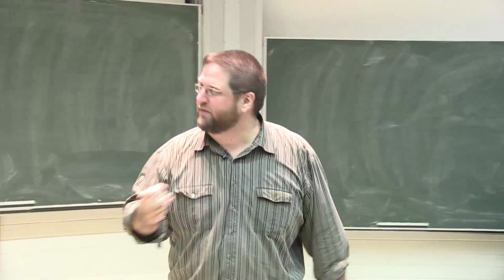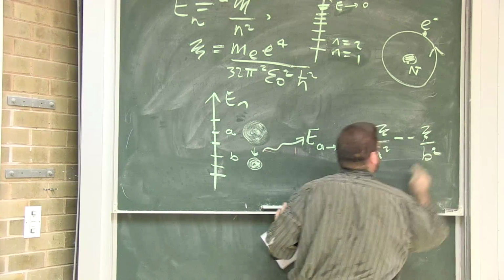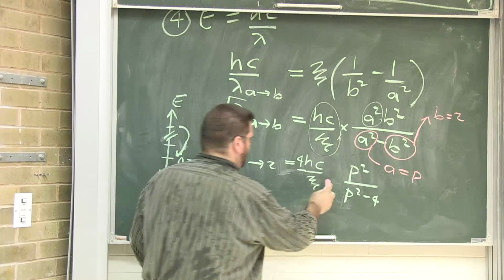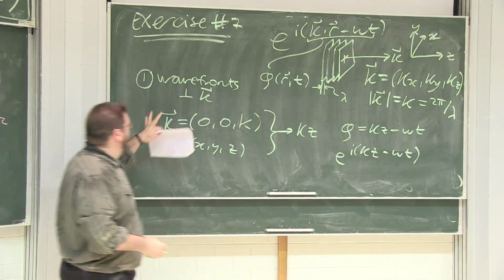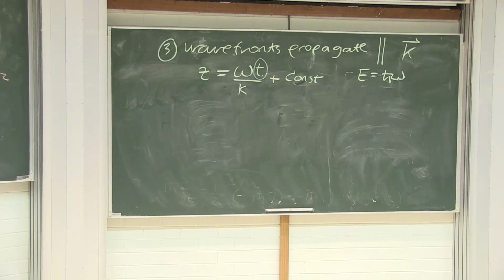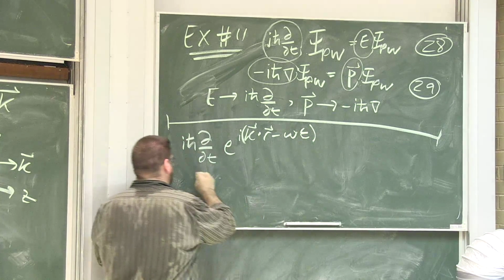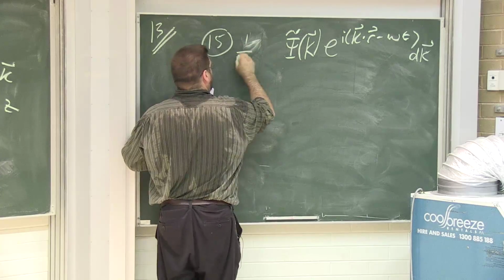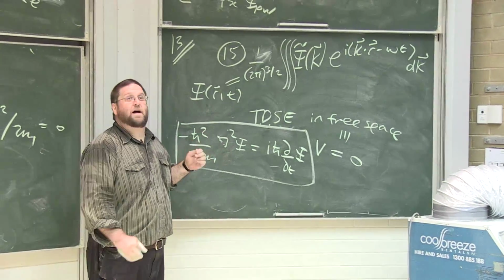PHS3031 Tutorial #02 Quantum Mechanics - David Paganin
PHS3031 Tutorial #02 Quantum Mechanics